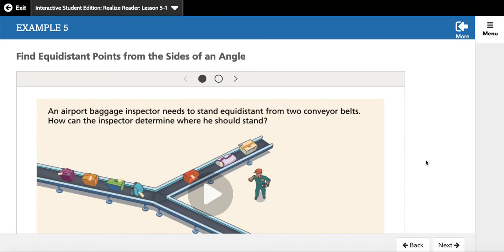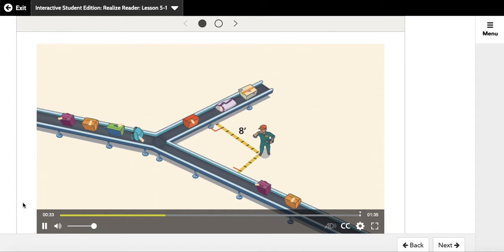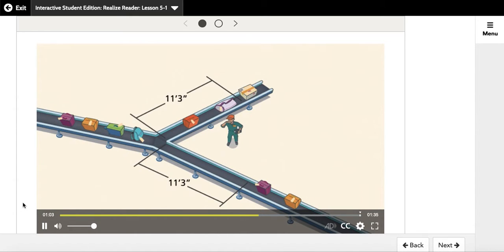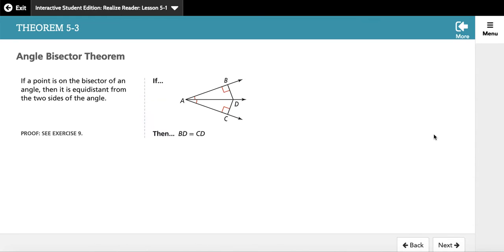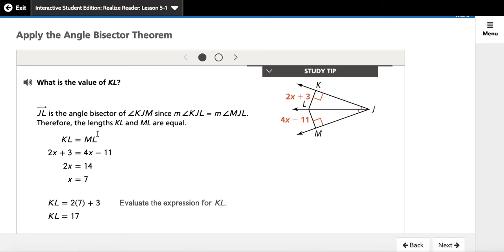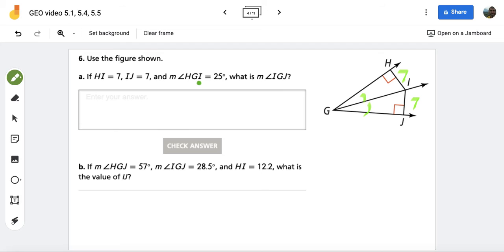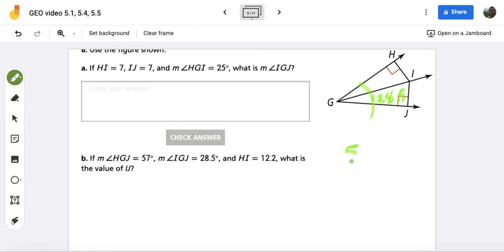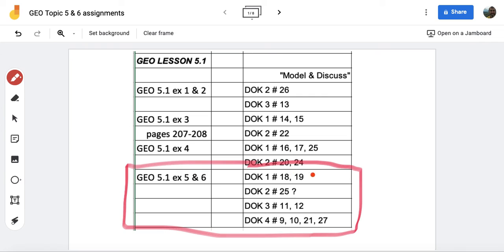GEO 5 1 ex 5,6